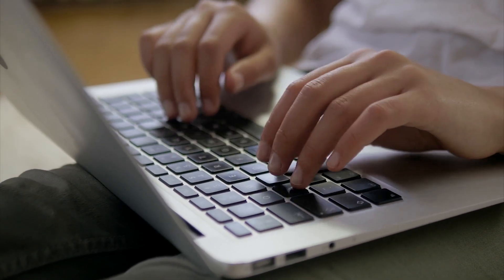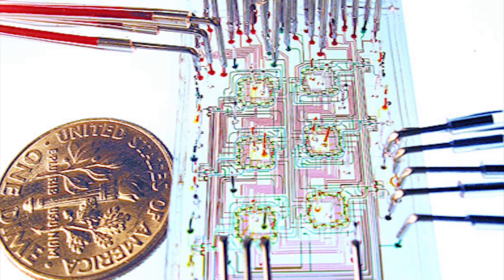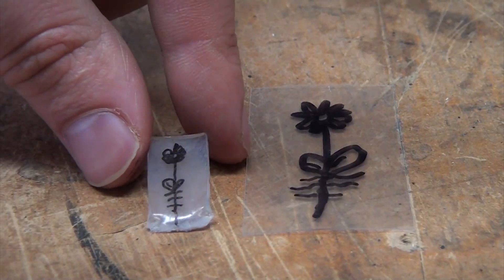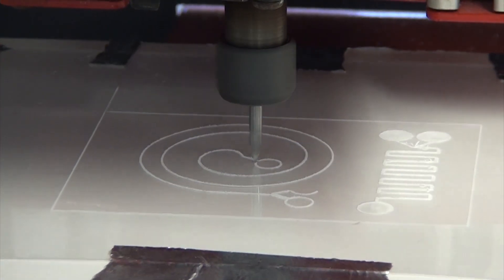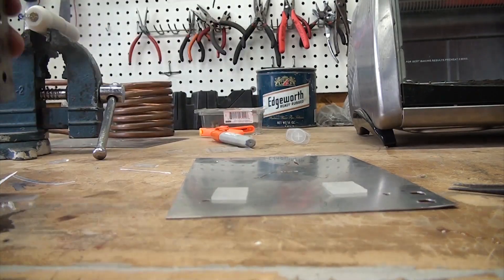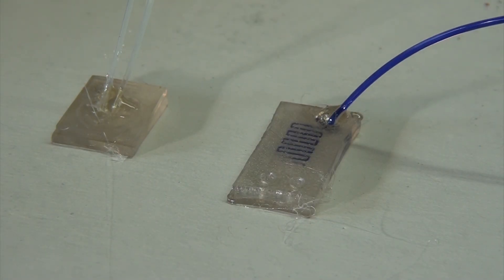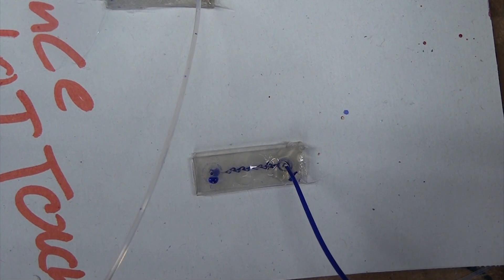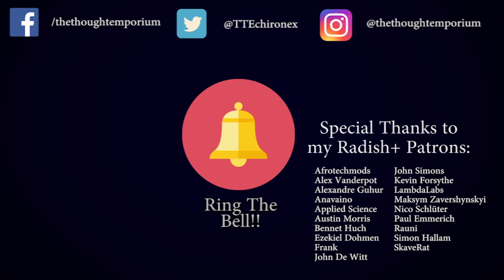Worlds Smallest Tesla Valve? - Shrinky Dink (Shrink Film) Microfluidics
Microfluidics is the study and construction of collections of tiny fluid channels that can accomplish an incredible array of tasks; from simple mixing, to math and computer logic. But making the flow cells that make use of the principles of microfluidics is normally expensive due to material and equipment costs.

In this video we explore a dirt cheap method for making very high quality microfluidic low cells, including one of the worlds smallest tesla valves, and a device meant to isolate cancer cells from a blood sample.